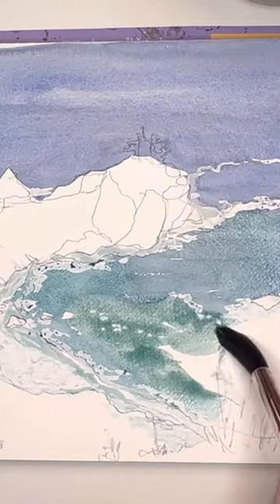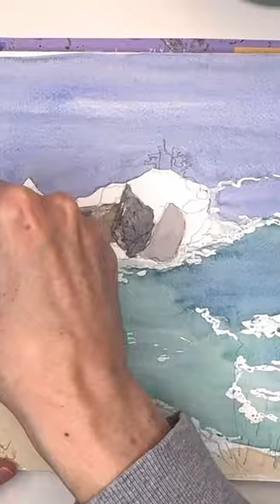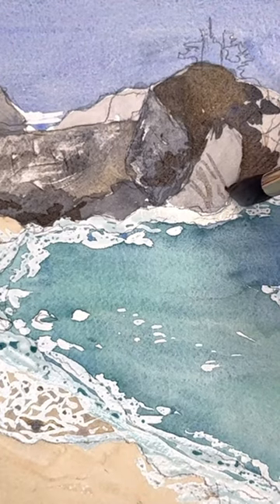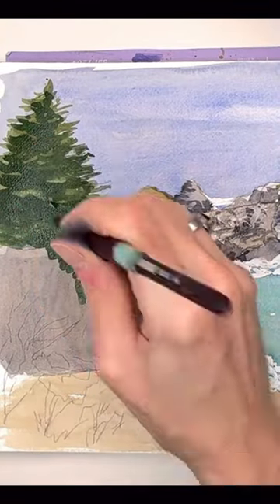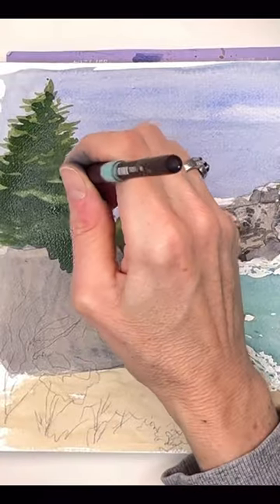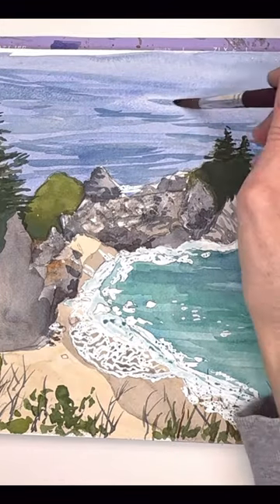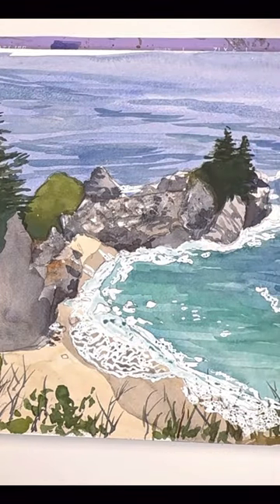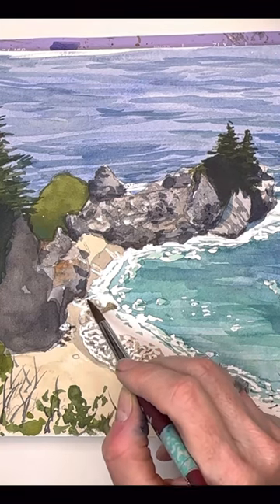Watercolor Coastal Painting- Big Sur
If you like my watercolor tutorials and want to learn how to paint something like this- join my patreaon- you will have access to thousands of tutorials not found on Youtube! you can join

Supplies:
holbein watercolor: , ,   ,  ultramarine blue, peacock blue , cadmium yellow deep, , burnt Sienna , burnt umber, paynes grey
Princeton no 16 & 12  aqua elite  series , Princeton no. 10  round velvet touch
Fabriano cold press paper block 9x 12"

Ellen